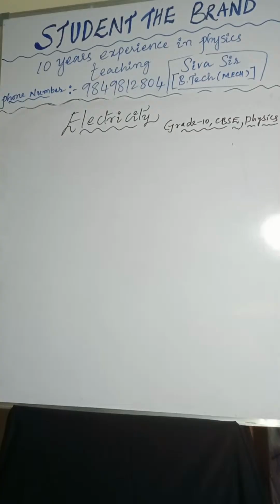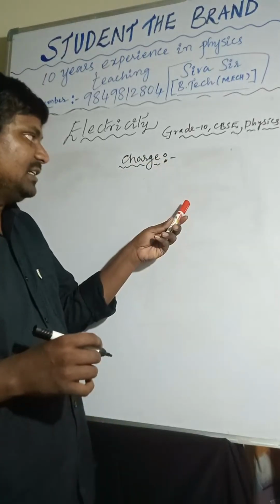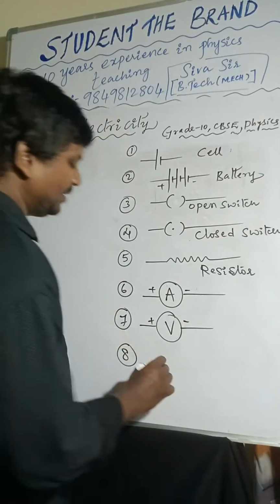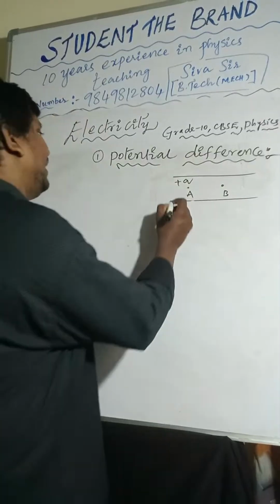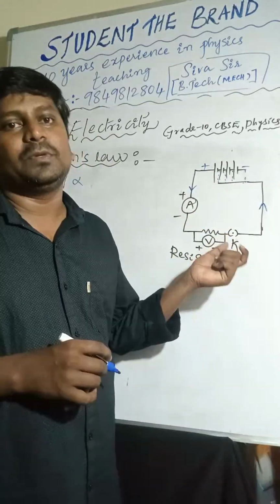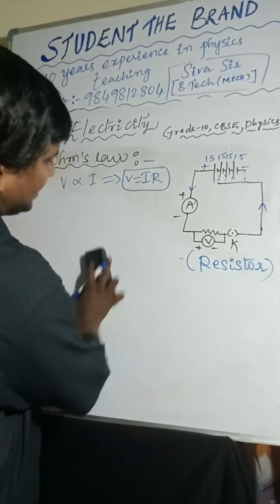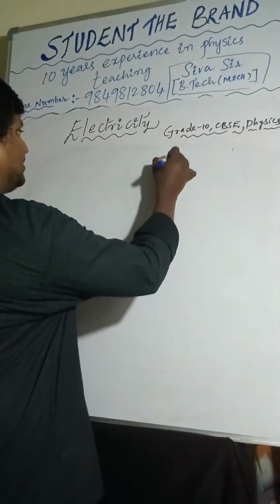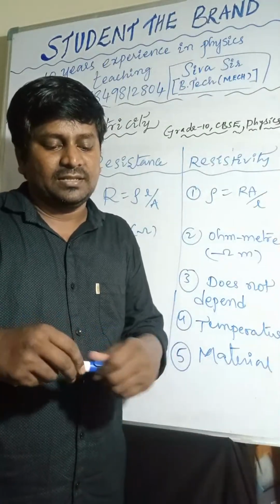Electricity, CBSE,Grade-10, Physics